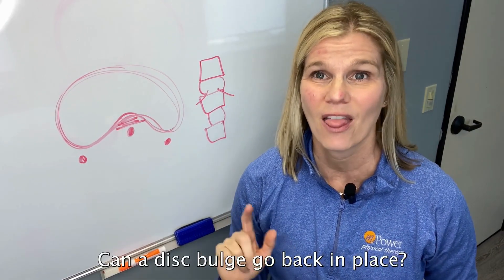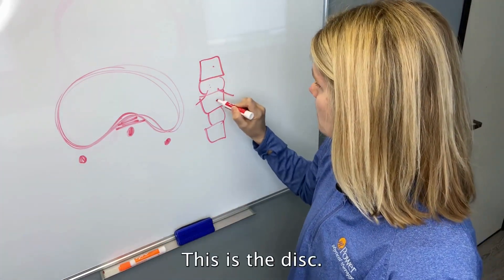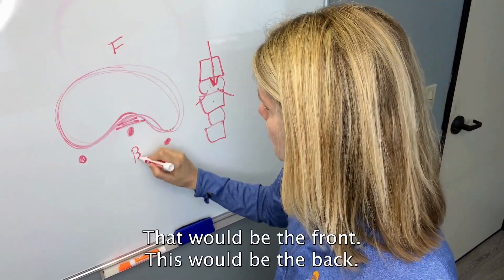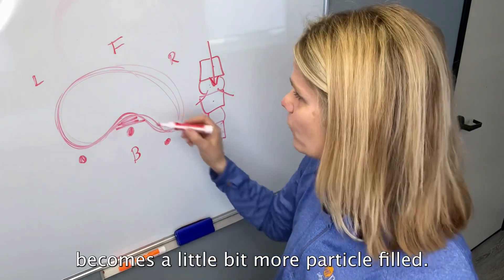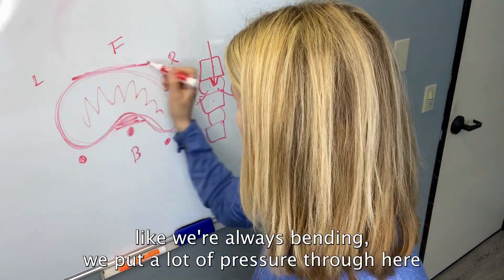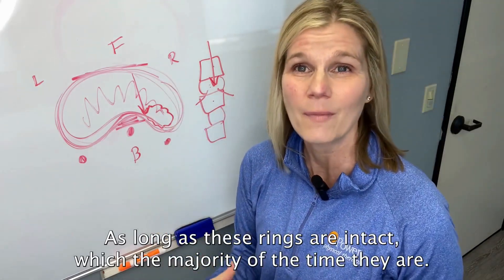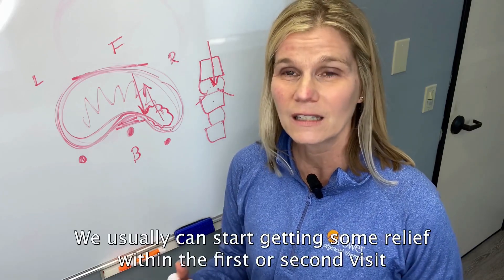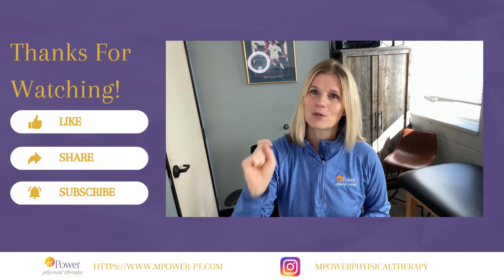Can A Disc Bulge go Back in Place?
We get this question all the time. The doctors tell you that there is nothing you can do and just strengthen your core. Which is false information. We absolutely can help when you have a disc bulge and even a disc bulge that pinches a nerve and you get leg pain or weakness. We can help you get the resolve and get you lasting pain.

Check out this video to learn more on how we can do that.

We have a Back Pain course to help you understand where all the sources of your back pain could be coming from. It is literally a Blueprint to Unlock your Back Pain! If you do not know where your back pain is coming from, then you are just treating the symptom..

If you just want more information and expert advice on back pain so you can get back pain relief, Then you will want to download our FREE back Pain Report on our 5 top tips to fix back pain..

We also have lots of other blogs filled with top tips, and simple advice for back Pain.

If you would like to speak to one of our specialists to discover more on what you might be
doing wrong, why you are not getting better, the source of your neck and shoulder pain, and

Do not delay in arranging your FREE Discovery Visit as we have limited spots each week for these appointments.